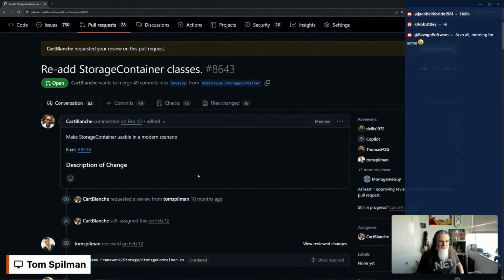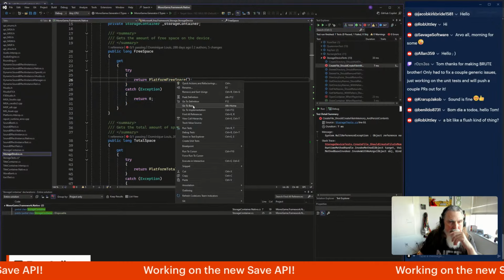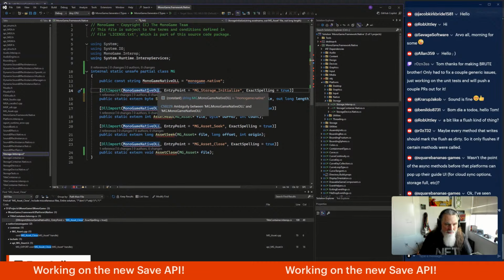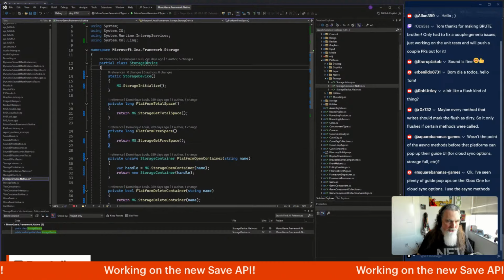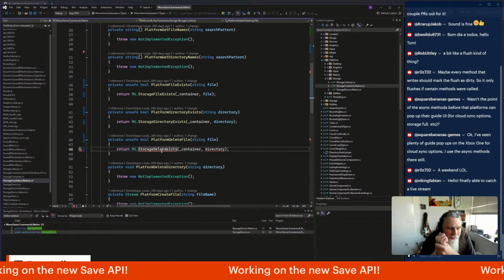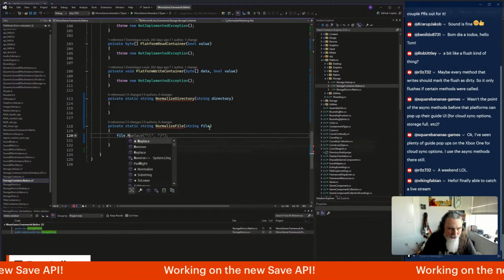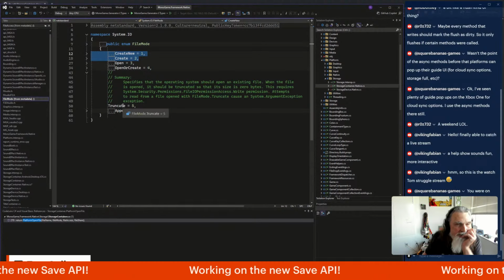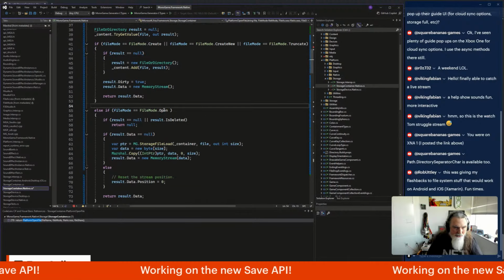MonoGame Code Time! w/Tom